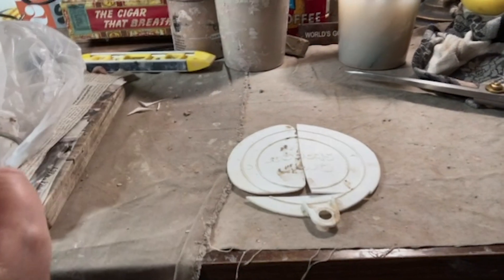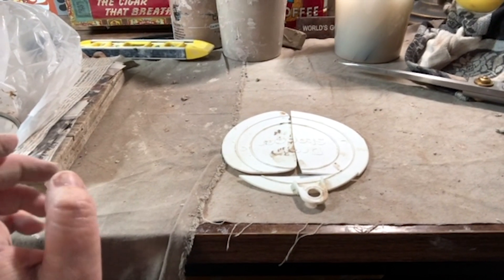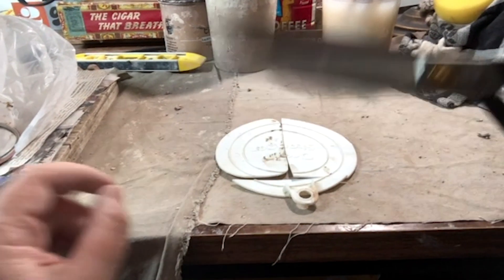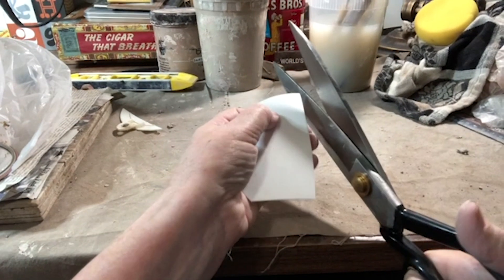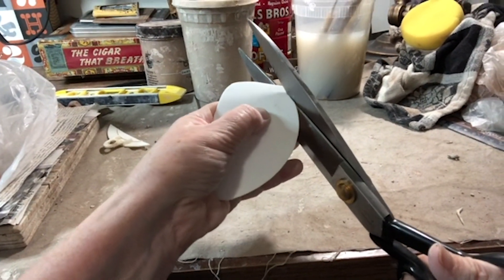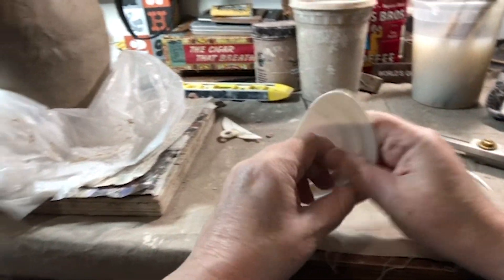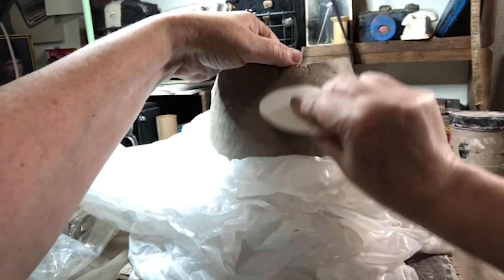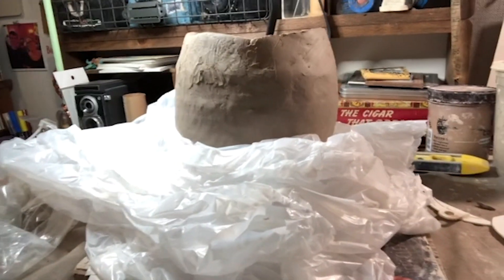DIY Rubber Rib Tool for Ceramics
DIY Pandemic edition. What to do when you left your favorite tool in the Ceramics classroom and you are under a shelter in place order. Or, any other circumstance where you have to make do. In this video, I create a rubber shaping rib out of a repurposed drain stopper that never stopped a drain.